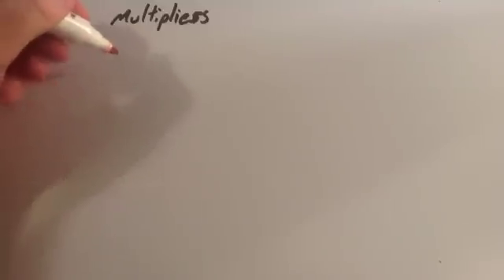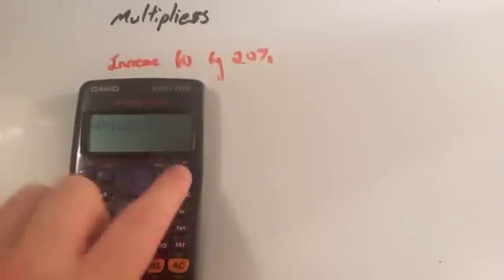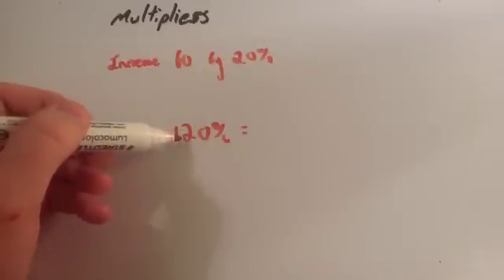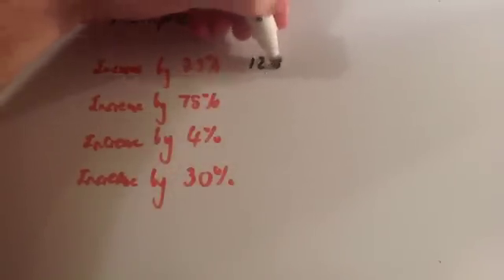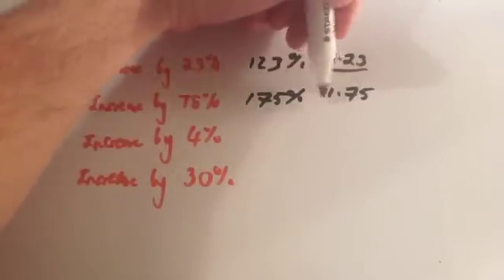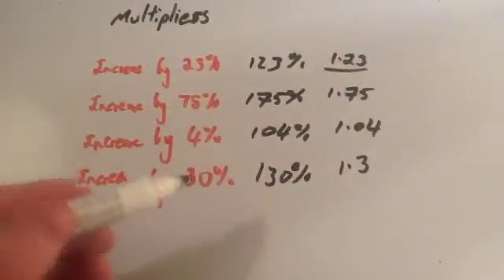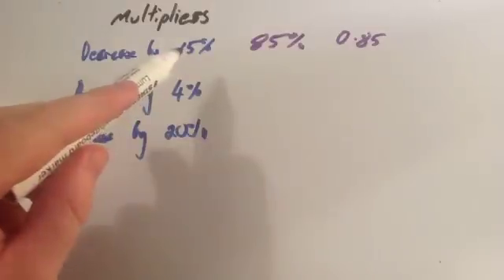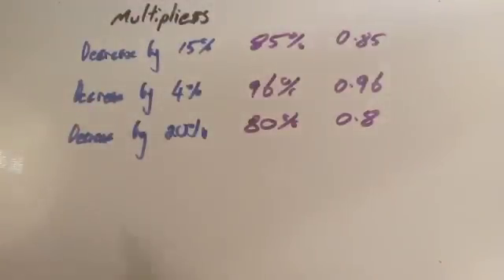Percentage Multipliers - Corbettmaths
This video explains what a multiplier is and how to use it for percentage answers